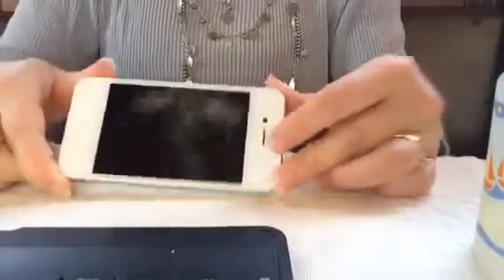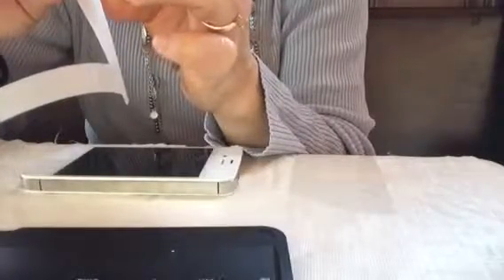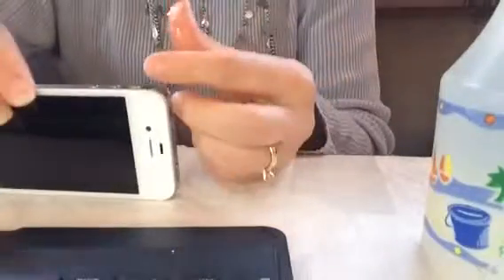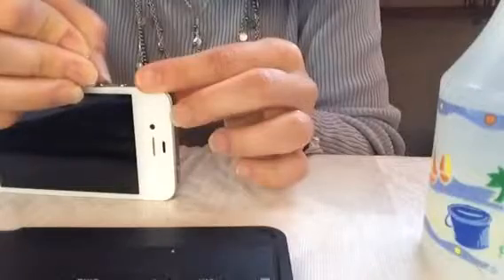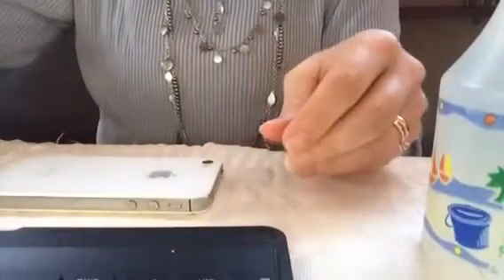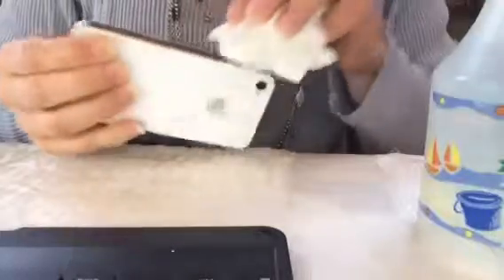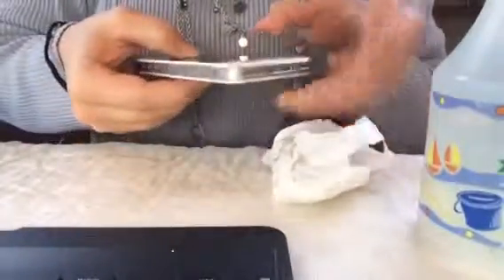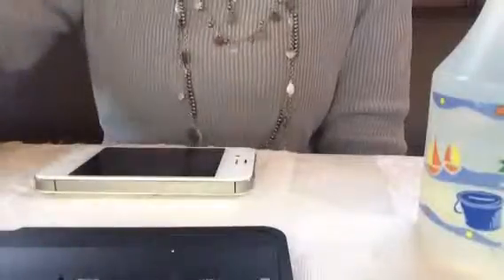BestSkinsEver Review and Application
I was sent a skin for my iPhone 4 from BestSkinsEver.com and Tomoson.com to review. These area application instructions for the outer edge pieces.